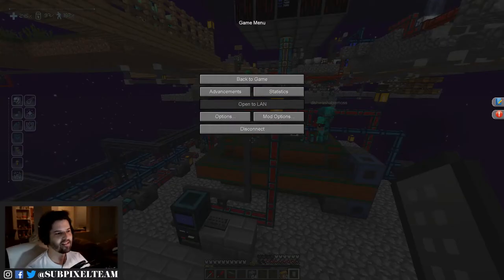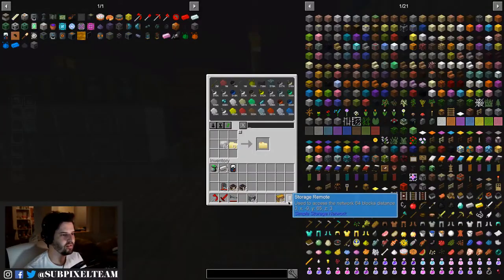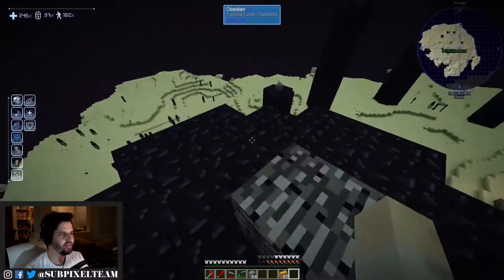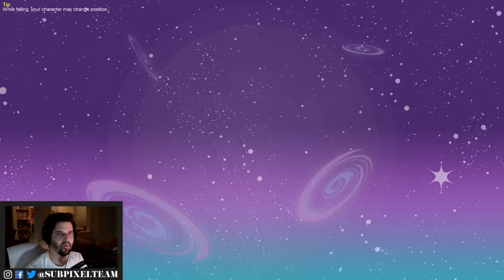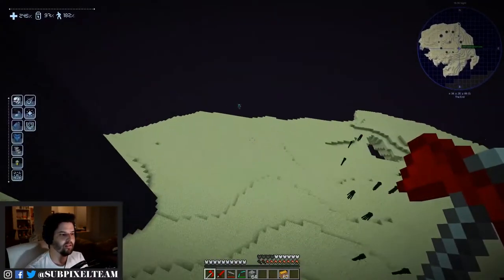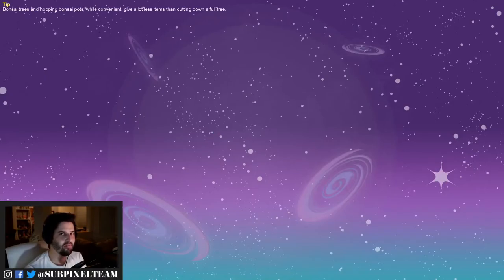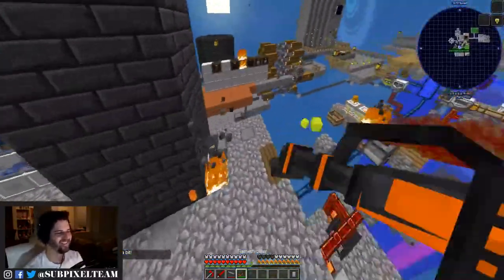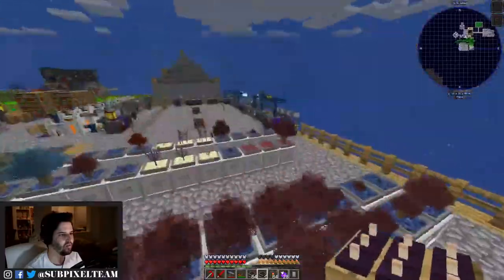Crashing the Minecraft Server with TNT | Skyfactory 4 | PART 7 | The Sandbox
Streamed Aug 8, 2019
We journey to the end in our Skyfactory 4 finale.